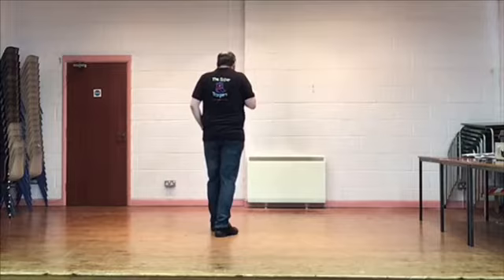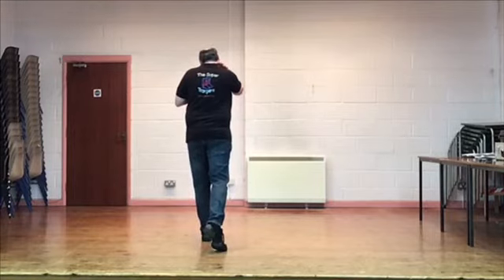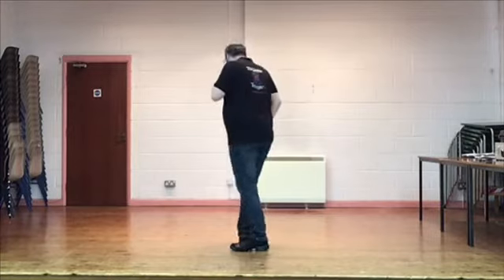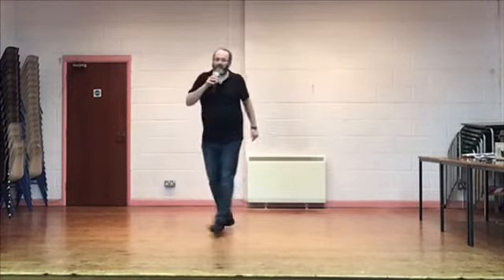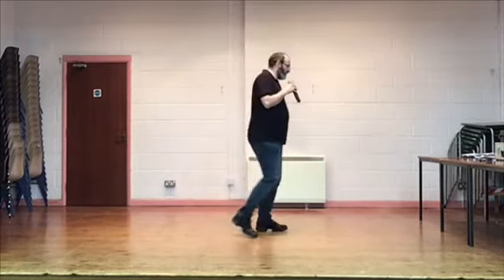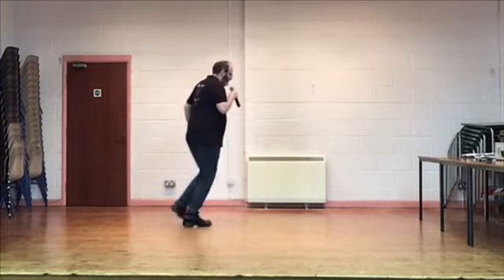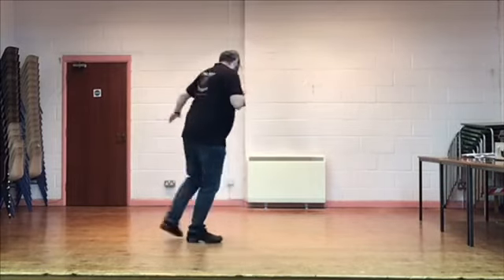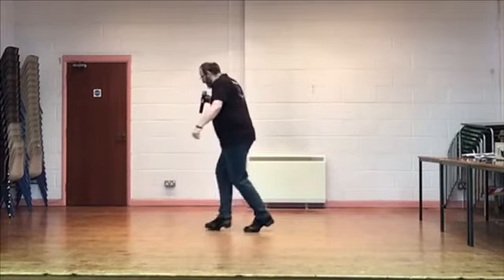IMPROVER LINE DANCE LESSON 17 - Rock this Town - Part 1 - Full teach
IMPROVER LINE DANCE LESSON 17 - Rock this Town
32 counts, 4 Walls, 3 restarts at end of walls 1, 4 & 7
Choreographed by Tina Argyle
Choreographed Music - Rock this Town by The Stray Cats

For dance to music and verbal instructions go to
IMPROVER LINE DANCE LESSON 17 - Rock this Town - Part 2 - Music with verbal instruction

Recorded as part of my Live Lockdown Line Dance Sessions (Improvers week 10) during the CoVid-19 outbreak of 2020.